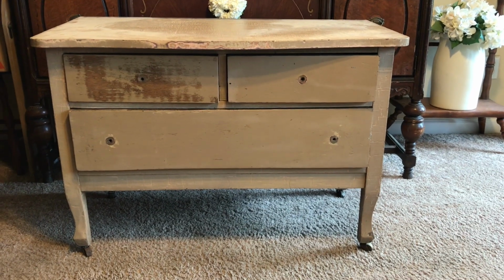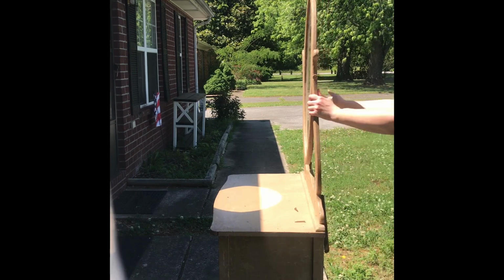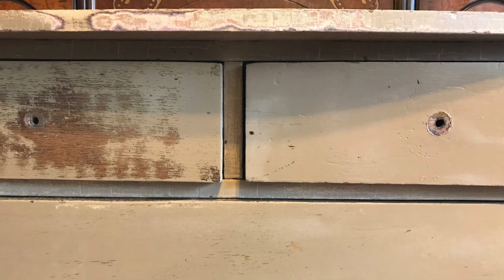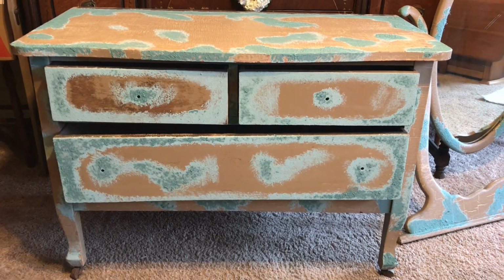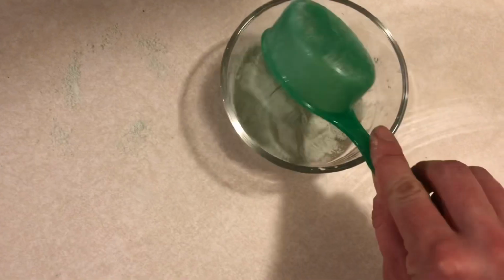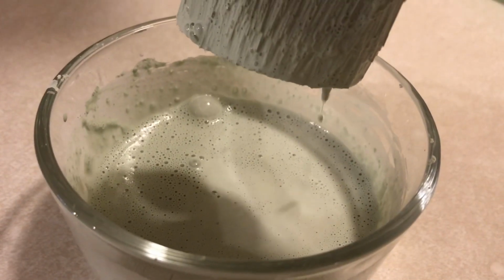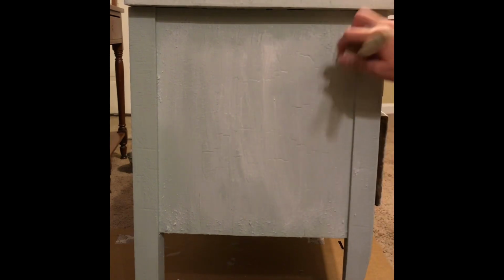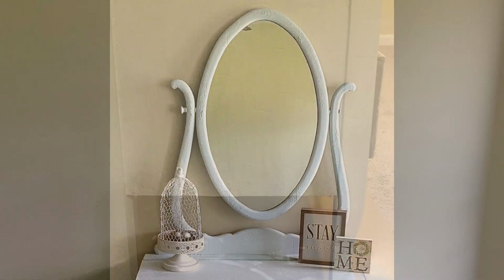Creative Friends Collab | Antique Dresser Flip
This video is part of the Creative Friends Collaboration, see the other videos here:

From start to finish, I’ll show you how I took this worn little antique dresser and turned it into a fresh, functional piece of furniture!

Supplies Used:

Salt Wash
DIY chalk paint in Farm Fresh
Sweet Pickins milk paint in Sweetwater
DIY White Wax
Rustoleum hammered finish paint and primer in one, satin white
Wooster shortcut paint brush
Mr. Pen chalk paint/wax brush